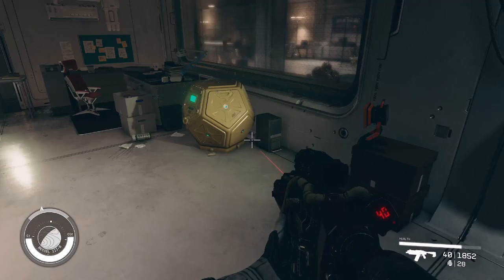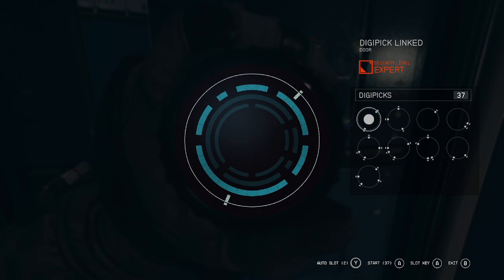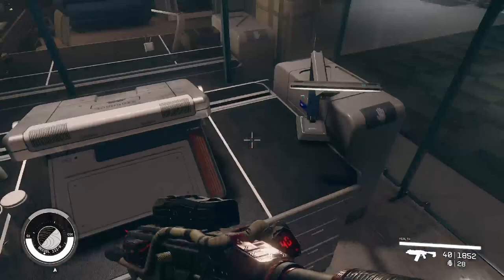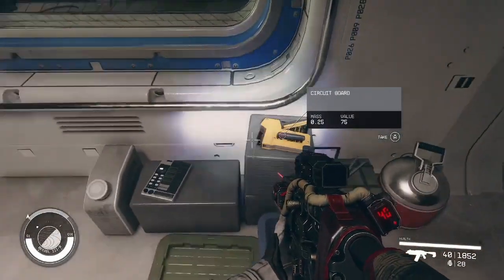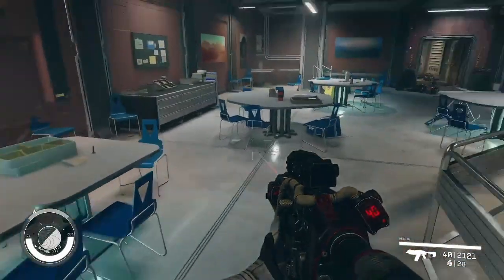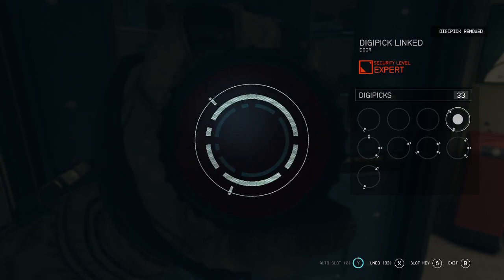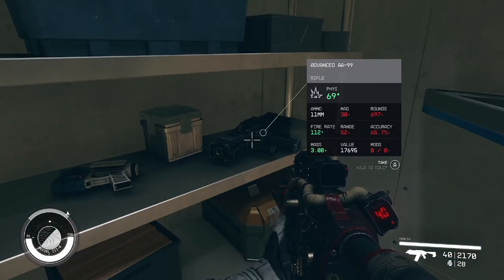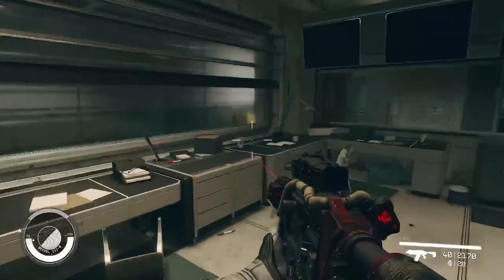Starfield Pt. 42 - Explore Bessel III Pt. 2 - Deserted UC Listening Post Pt. 2